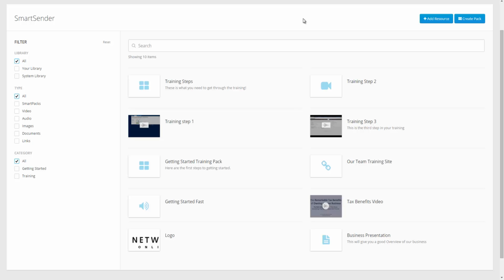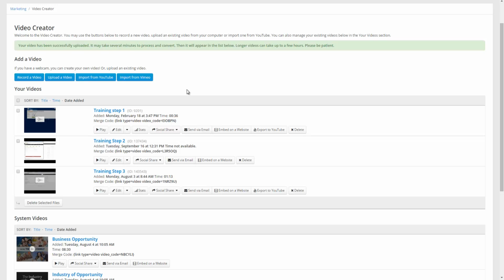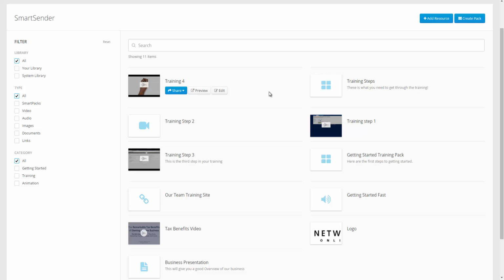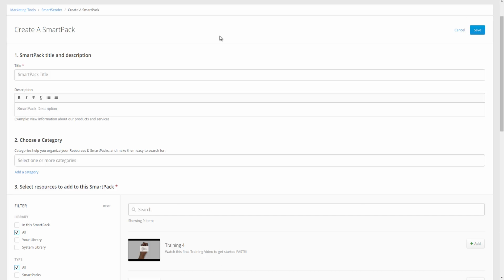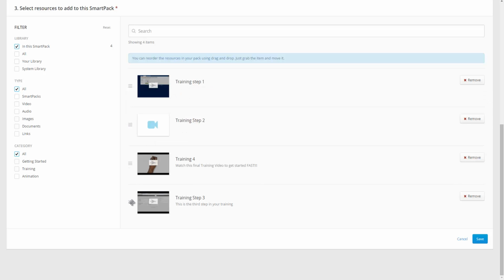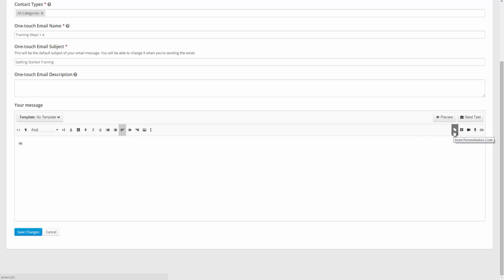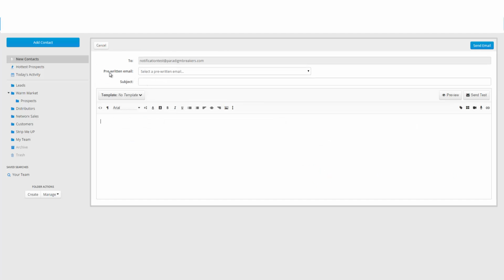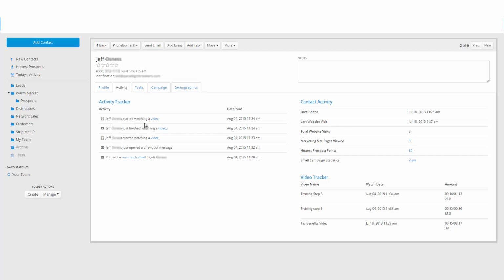SmartSender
New feature being released in August 2015! This will be available in our Enterprise and Executive accounts